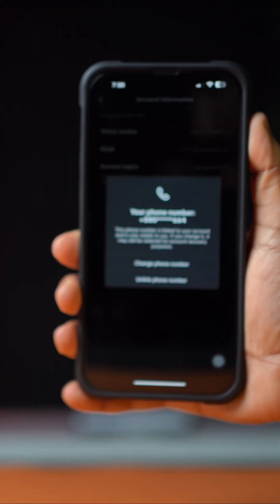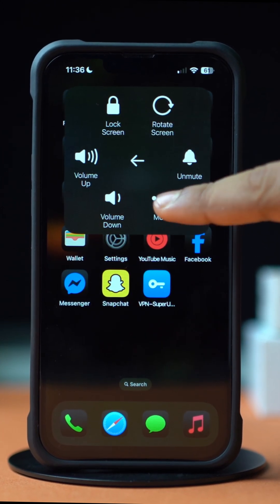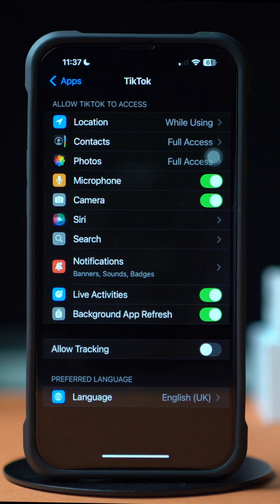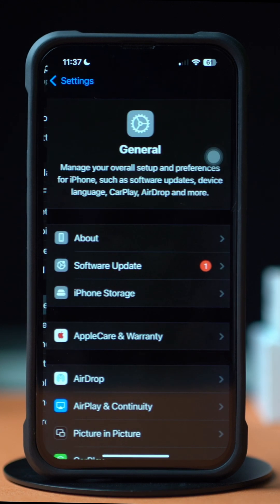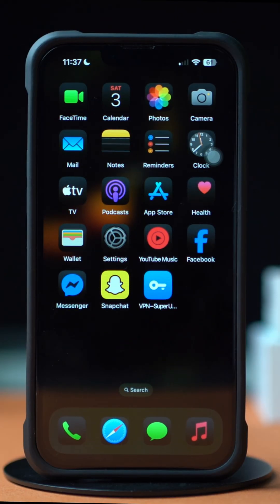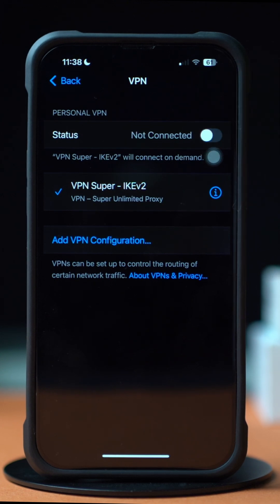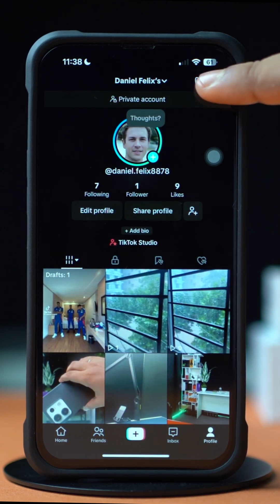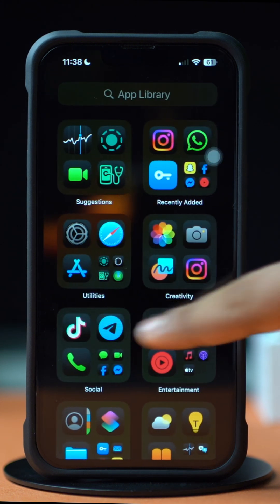Fix TikTok Can't Change Phone Number on iPhone | Update TikTok Contact Info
Having trouble changing your phone number on TikTok using your iPhone? Learn the step-by-step process to change your phone number and keep your TikTok account updated.

Follow this guide to update your phone number without any problems.